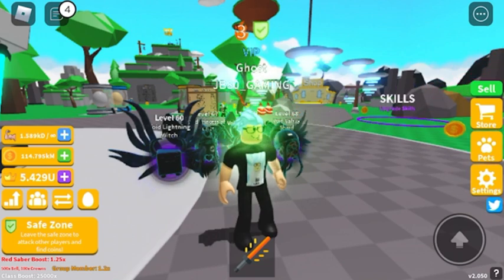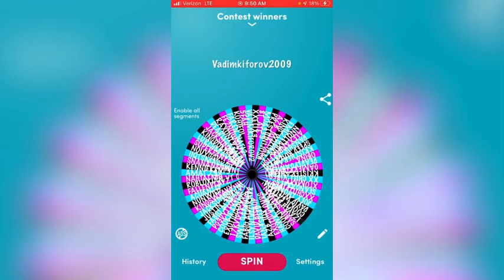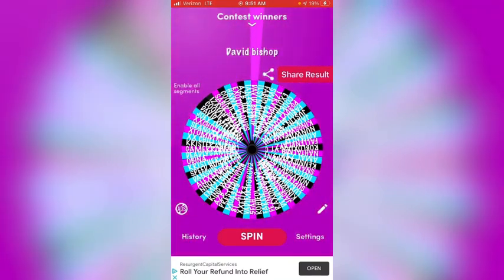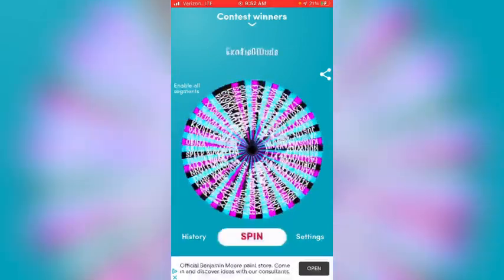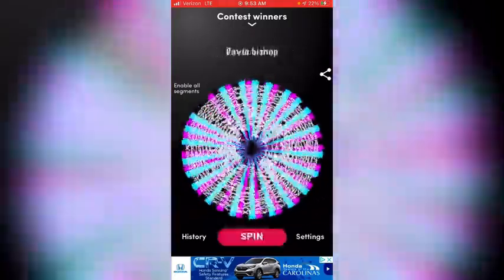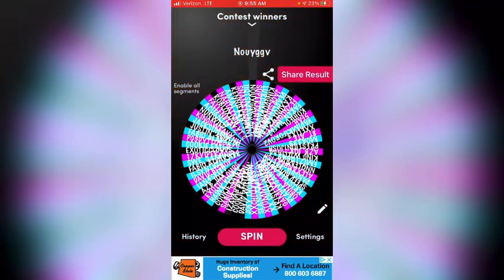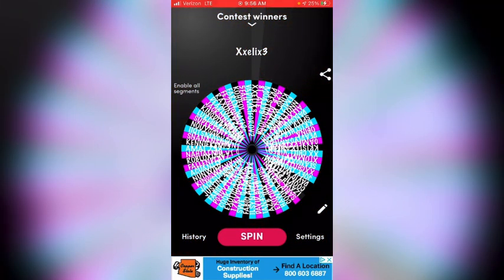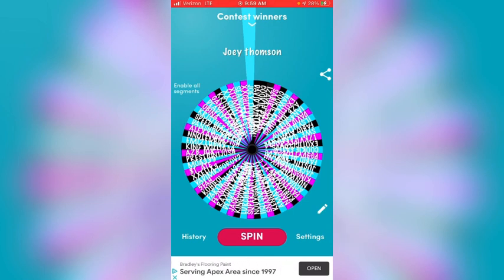Roblox Saber Simulator Spin The Wheel For OP PETS Results.. Let’s See Who Won What